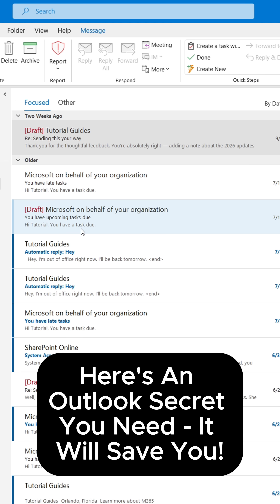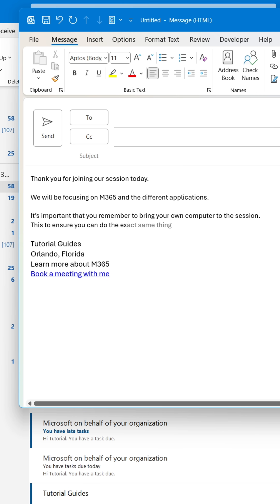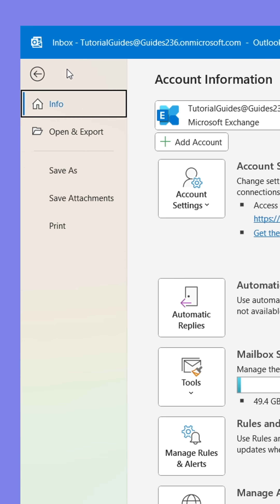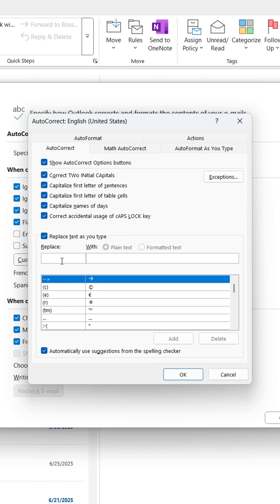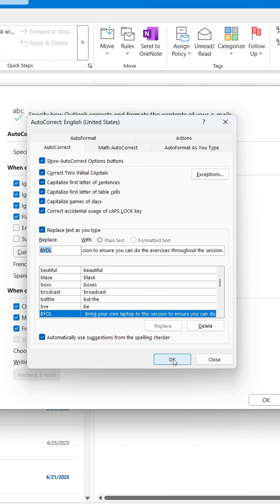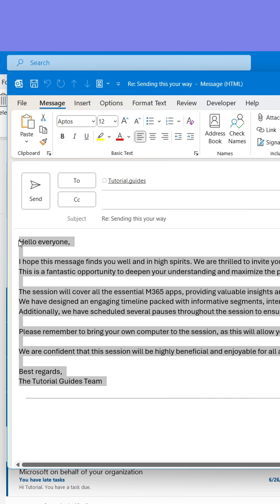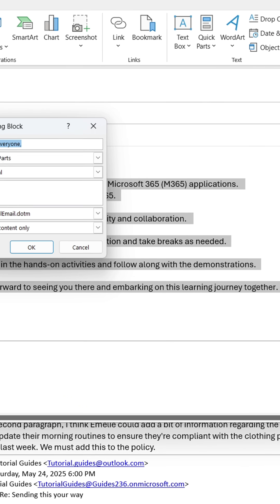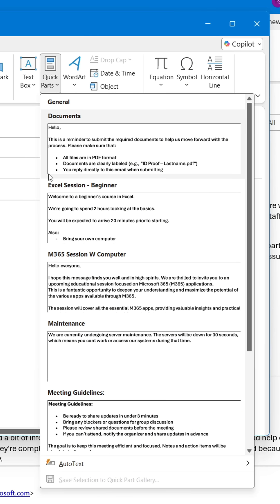I Started Saving Hours When I Found These Outlook Features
Instead of writing the text over and over again, I recommend using these two features that will make it easier for you to store text templates.